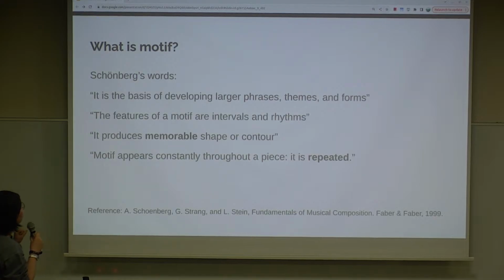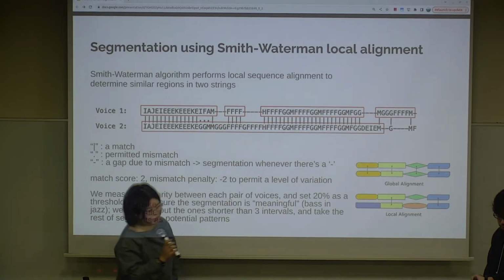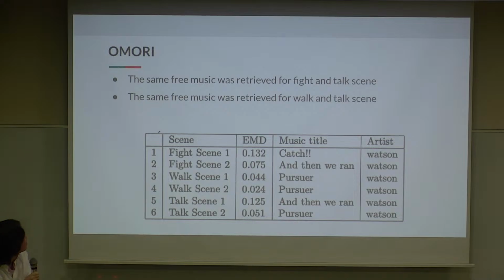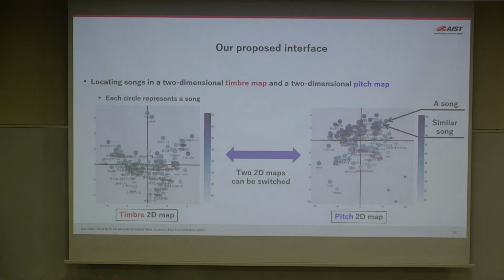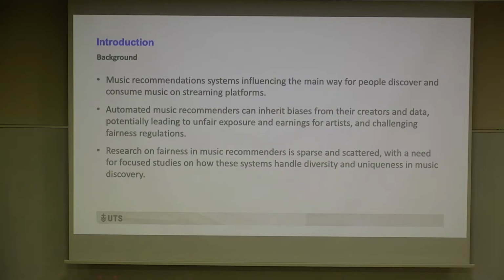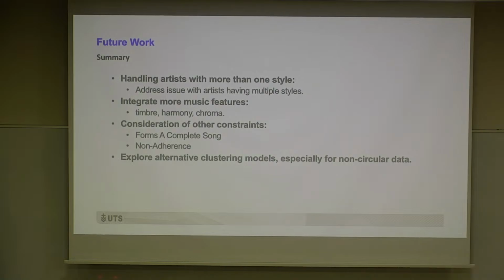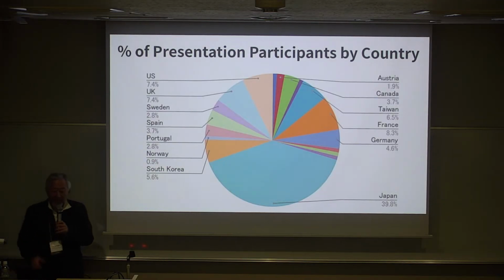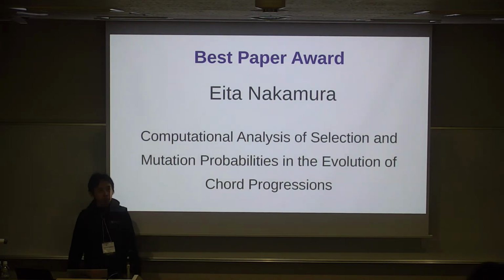CMMR2023 17th Nov. AM sessions (9:20-11:20)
Music Information Retrieval (Chair: Ryo Nishikimi)
2:32 5a-1: A Novel Local Alignment-Based Approach to Motif Extraction in Polyphonic Music
23:05 5a-2: Predicting Audio Features of Background Music from Game Scenes
43:00 5a-3: A Music Exploration Interface Based on Vocal Timbre and Pitch in Popular Music
1:03:45 5a-4: Exploring Diverse Sounds: Identifying Outliers in a Music Corpus

1:40:45 Closing